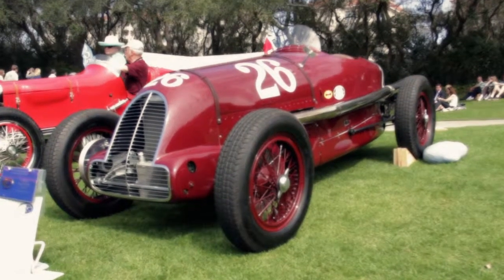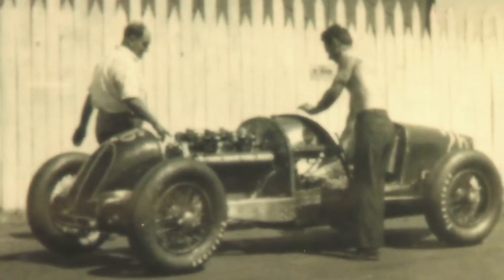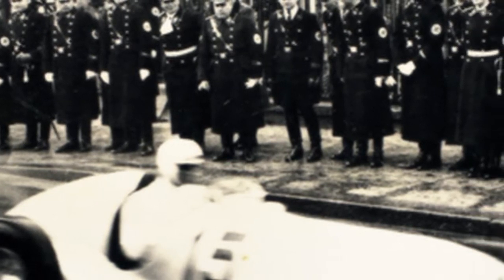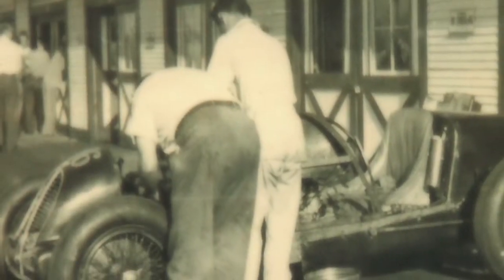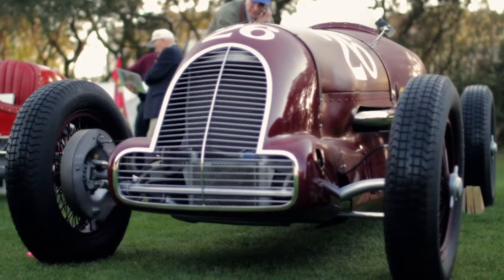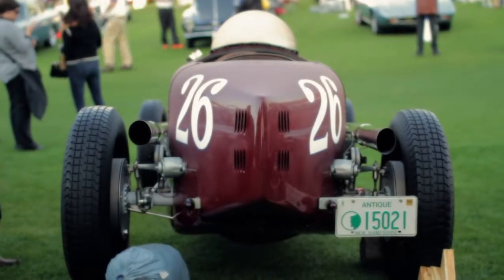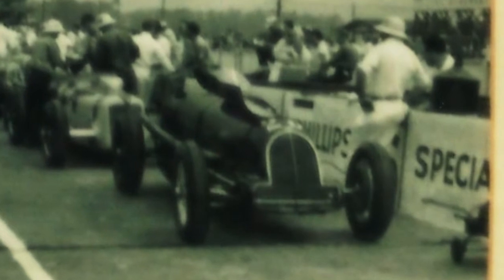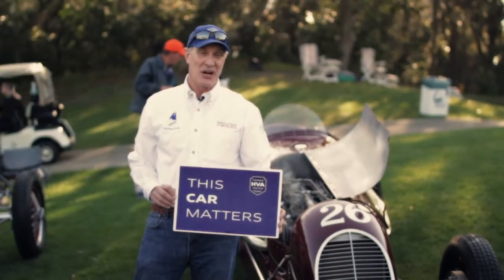THIS CAR MATTERS: 1926 Bugatti Miller V8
Charles Nearburg shares information about his 1926 Bugatti Miller V8.